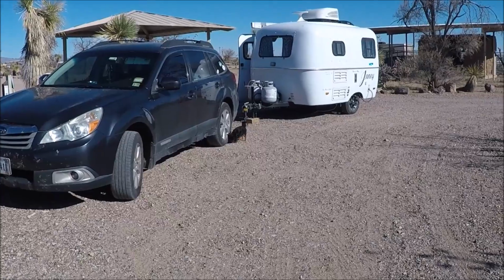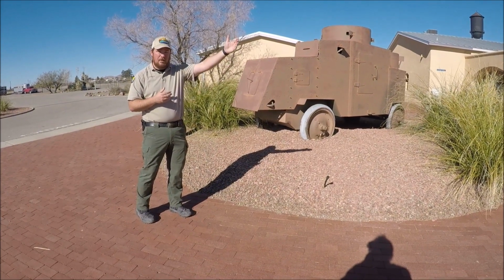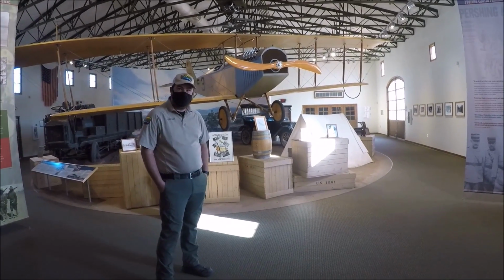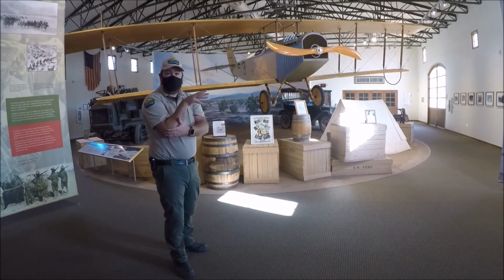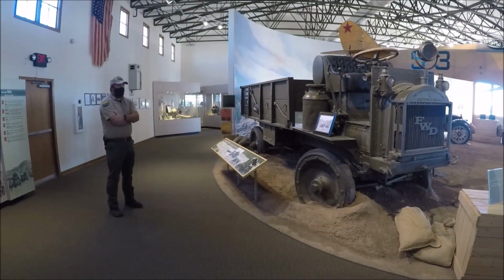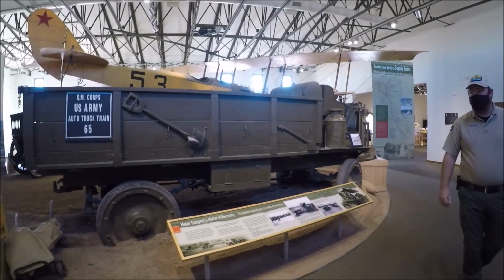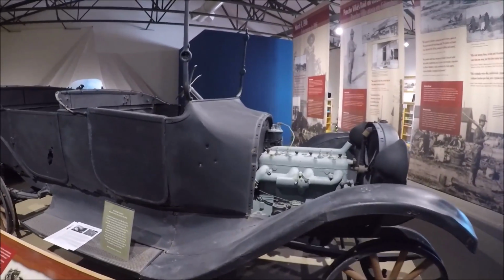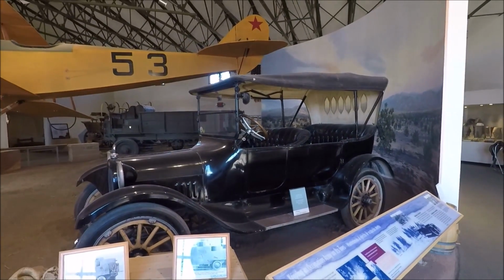History of Pancho Villa State Park & Museum New Mexico.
This was a very interesting Museum it was about the history of Pancho Villa State Park New Mexico. Had a lot to see and take in!